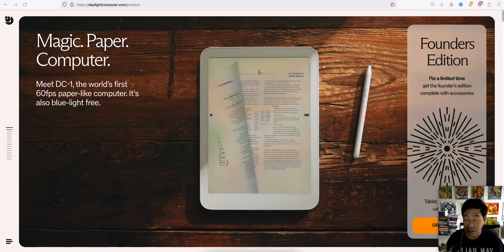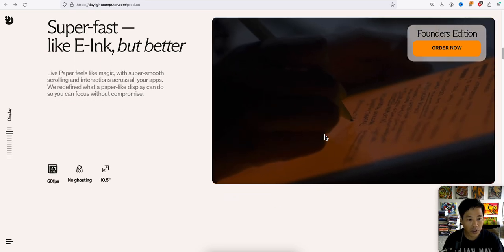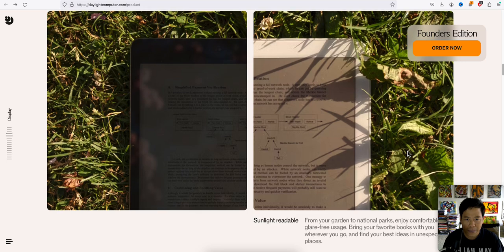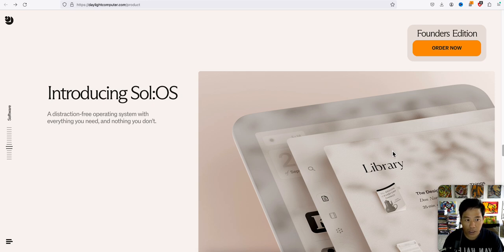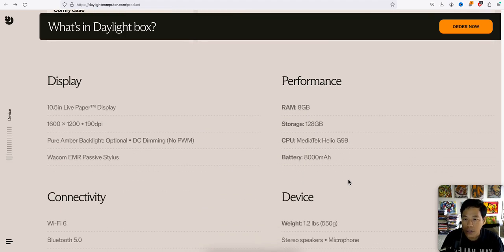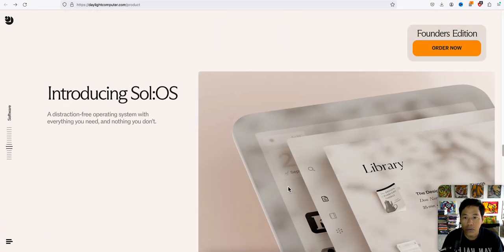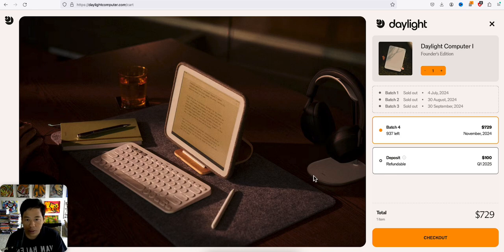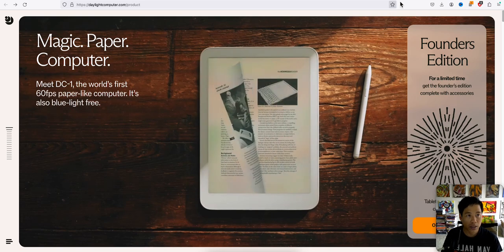Daylight Computer - The Fast 60fps e-paper and Blue Light Free Tablet!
DC-1, the world’s first 60fps paper-like computer.